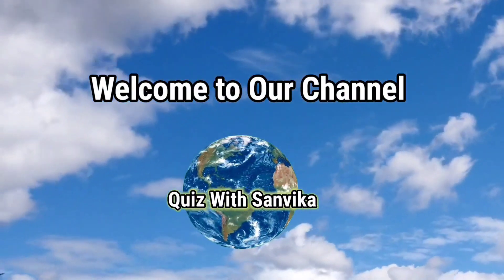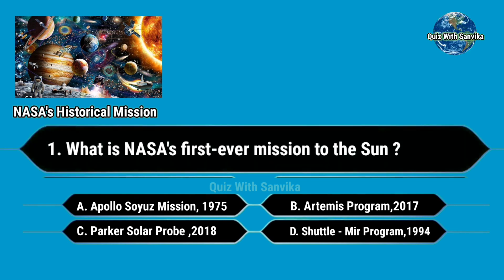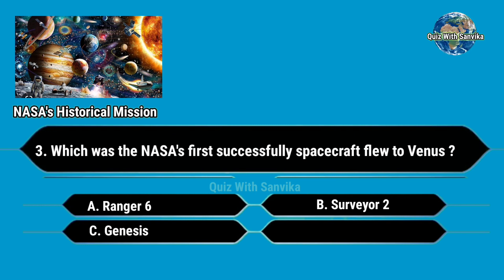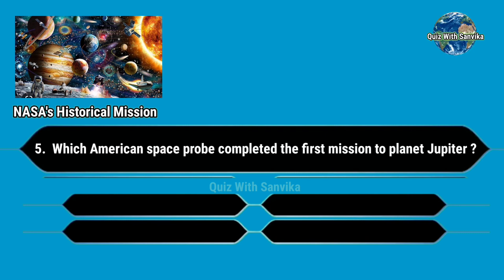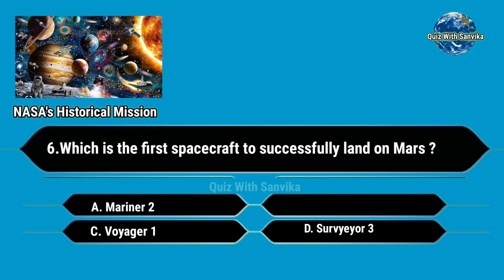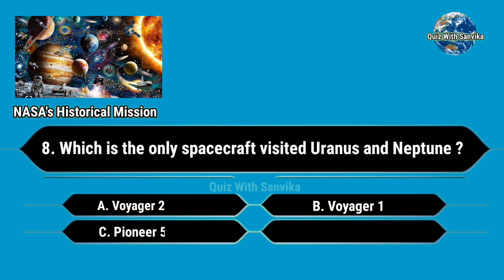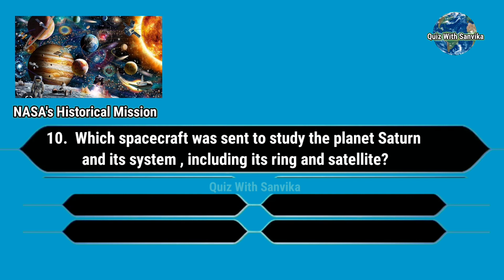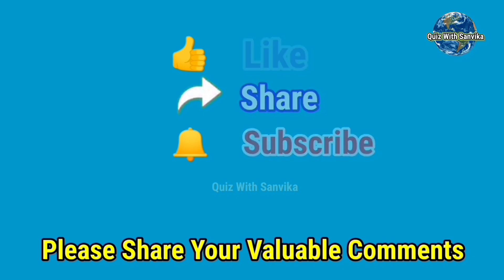NASA's Historical Space Missions | Quiz on Space Missions of NASA | Space Science